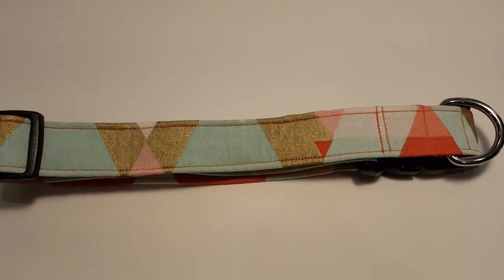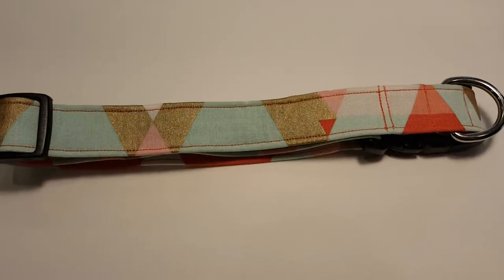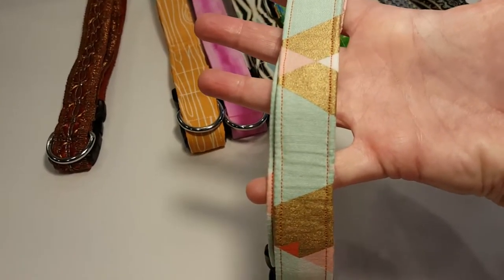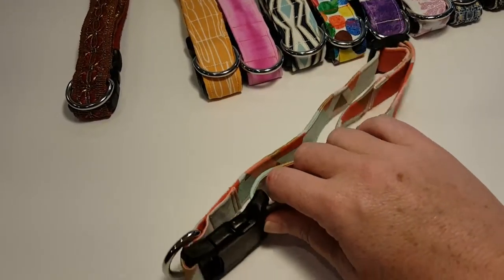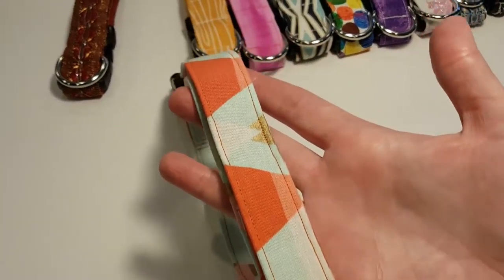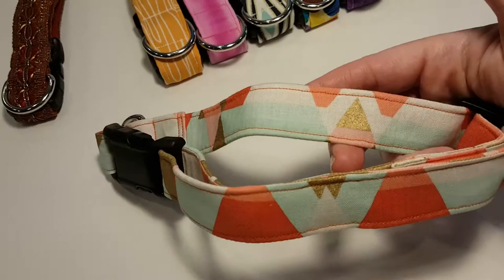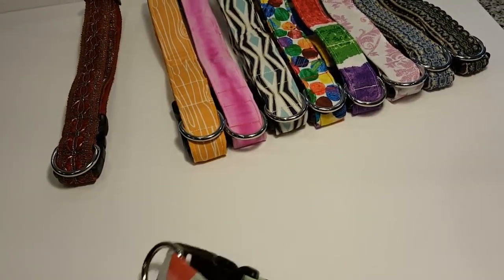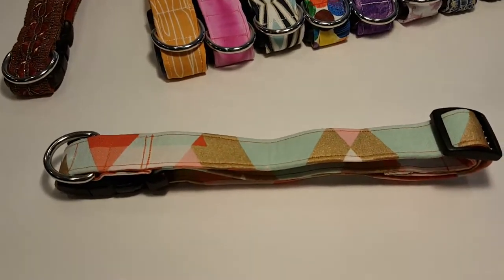Teal Coral Metallic Gold Dog Collar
Teal, coral and metallic gold triangle pattern cotton blendc dog collar.  Handmade in the USA.